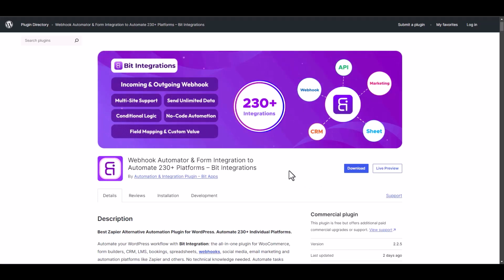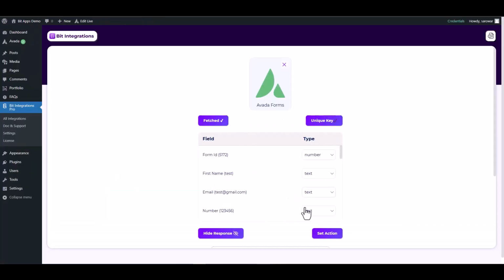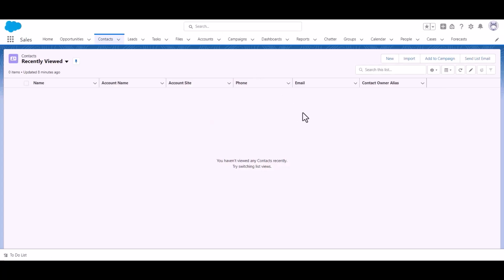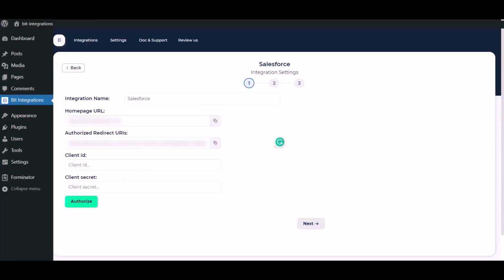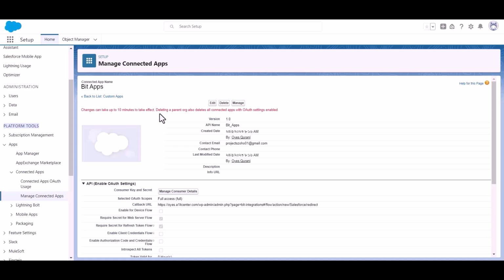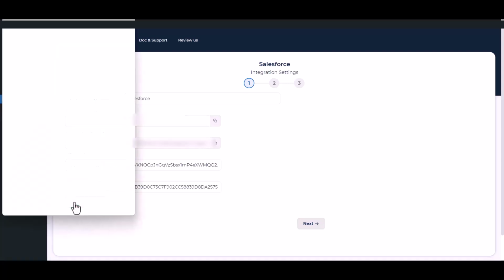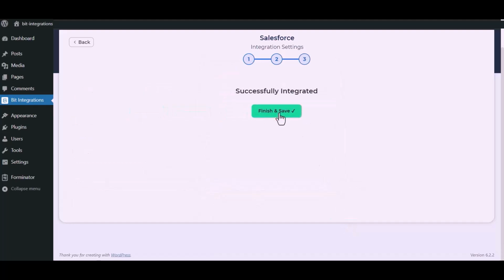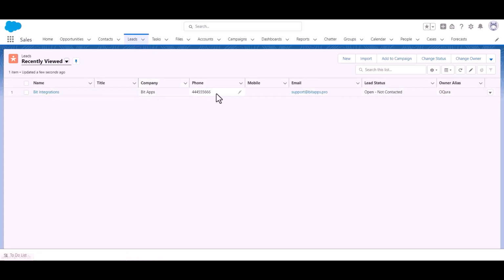Integrating Avada Forms with Salesforce | Step-by-Step Tutorial | Bit Integrations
🔗 Ready to supercharge your CRM experience? Dive into our latest tutorial where we demonstrate the seamless integration of Avada Forms with Salesforce, a leading CRM platform. Discover how to effortlessly sync your Avada Forms with Salesforce using the Bit Integrations WordPress plugin.

In this video, we guide you through the process of setting up the integration between Avada Forms and Salesforce. Say goodbye to manual data entry and hello to automated synchronization, as you transform form submissions into valuable Salesforce leads or contacts. Elevate your CRM efficiency and streamline your lead management process with this powerful integration.

Key Highlights:
✅ Step-by-step walkthrough for integrating Avada Forms with Salesforce using Bit Integrations for WordPress.
✅ Automate your lead or contact synchronization by converting Avada Forms into Salesforce entries.

Whether you're a business owner, marketer, or communication enthusiast, this integration empowers you to seamlessly merge Avada Forms with Salesforce. Watch now to revolutionize your communication efforts!